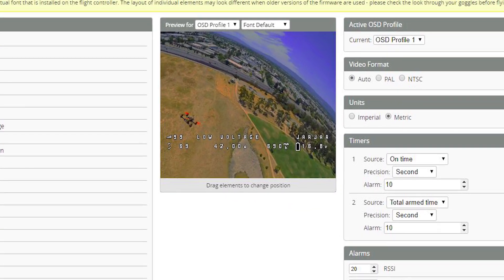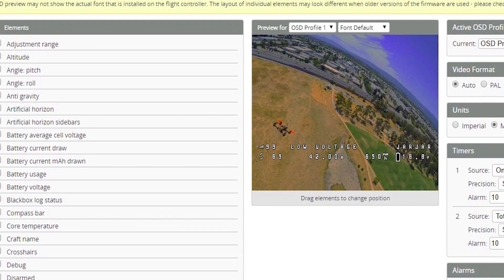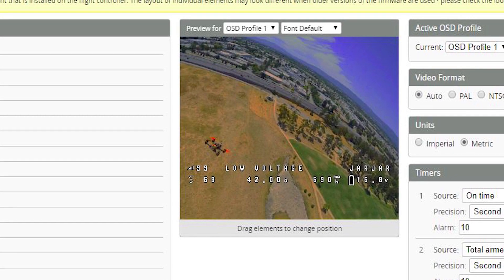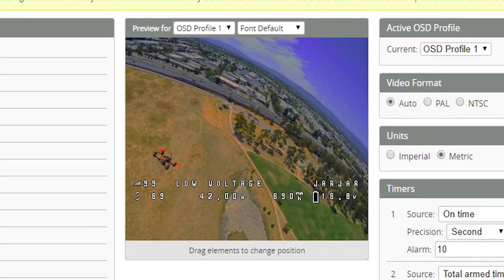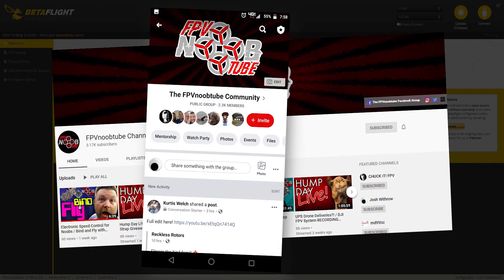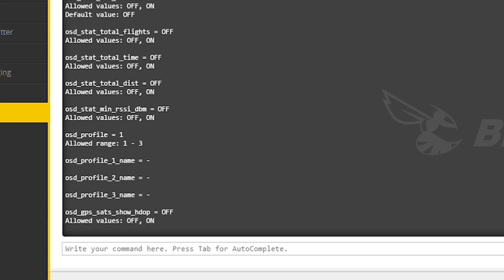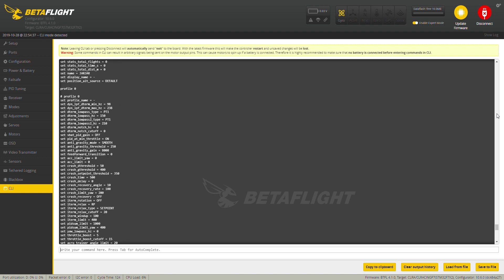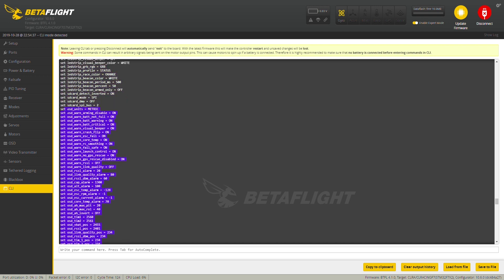Betaflight 4.1 Dump OSD Settings / Backup Restore OSD using CLI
In Betaflight 4.1, a differential dump does NOT dump your OSD preferences.  But you can get around this by performing a full dump, then just grabbing your OSD settings from the output.